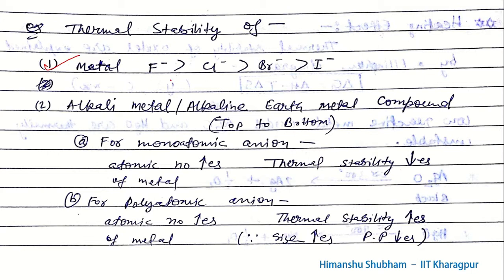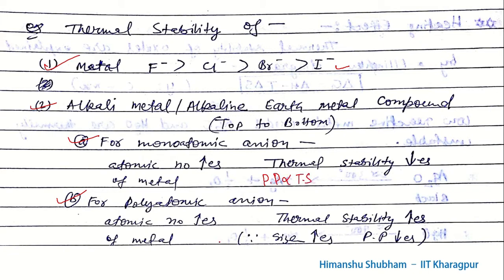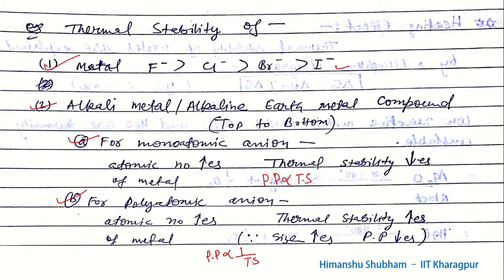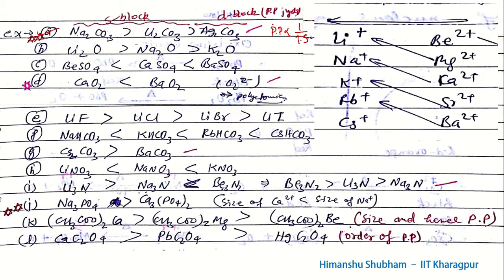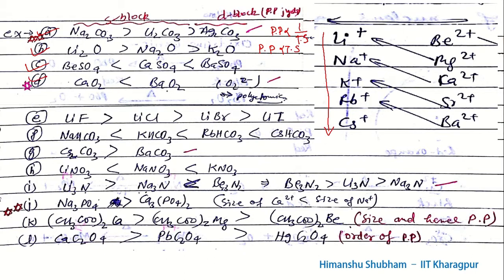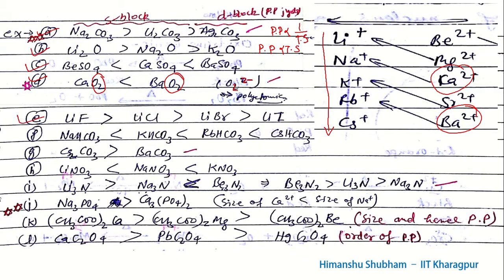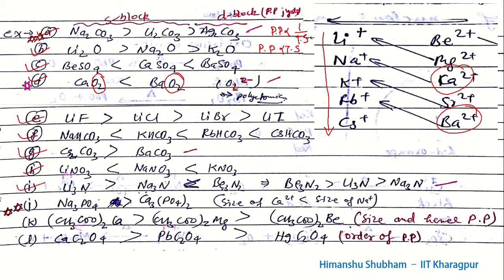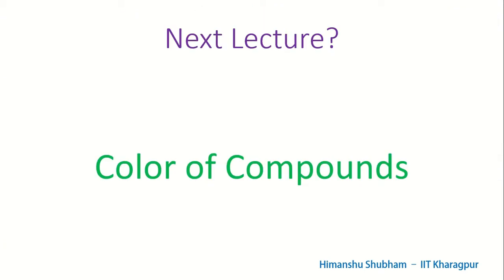Advanced Inorganic Chemistry | Video 61.2 | Thermal Stability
The detailed explanation of Thermal Stability from Kota Notes.

Third-year Undergraduate Student at IIT Kharagpur
Interests: Cricket, Reading Novels, Solving Rubik’s Cube